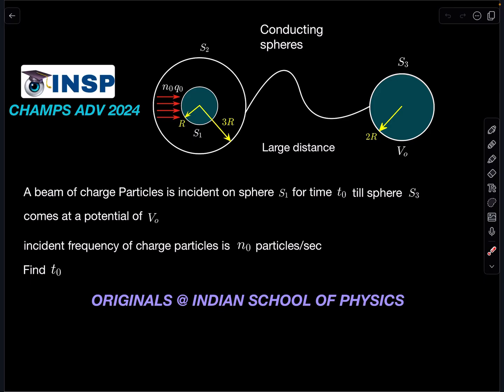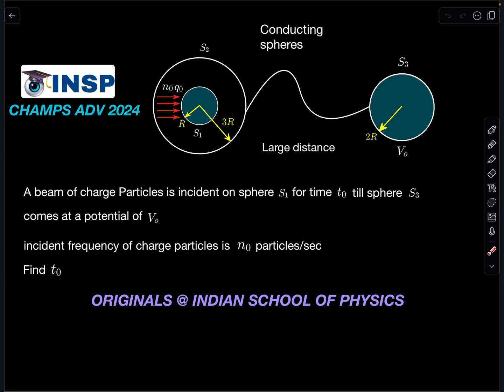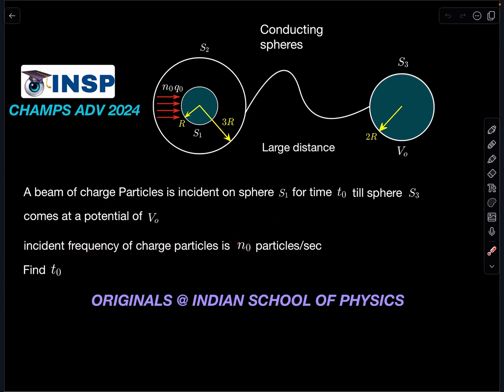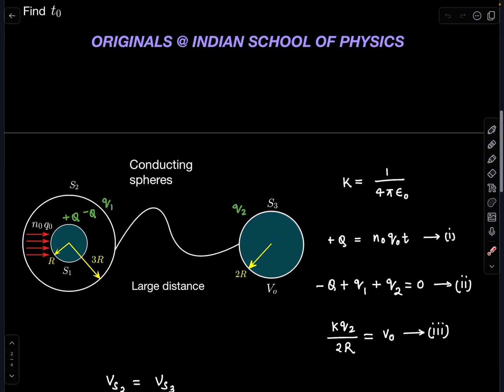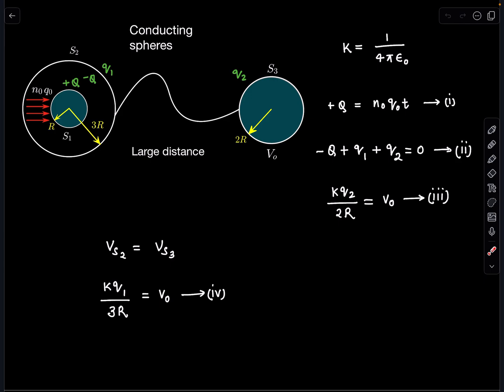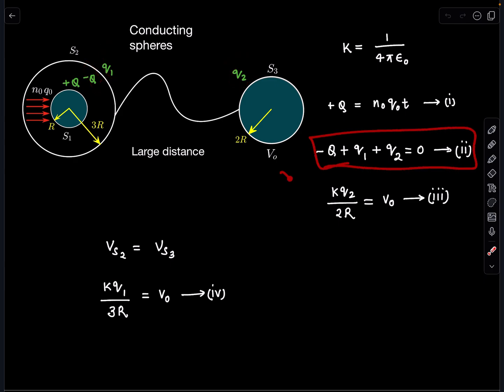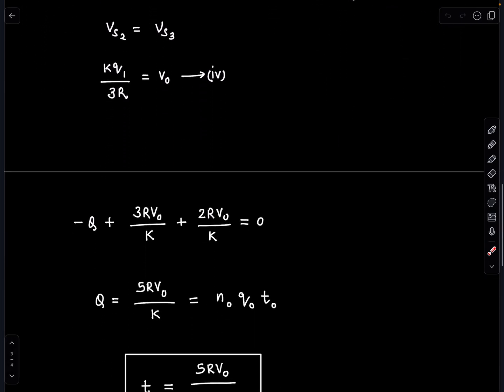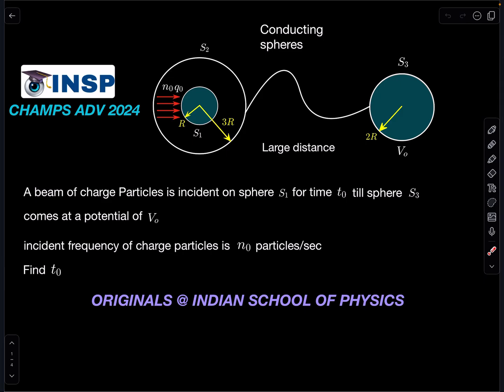[ JEE ADVANCED ] EASY CONCEPTUAL PROBLEMS OF ELECTROSTATICS FROM INSP CHAMPS 2024